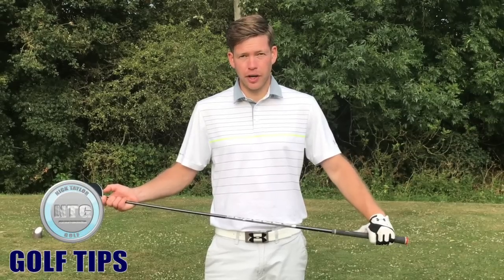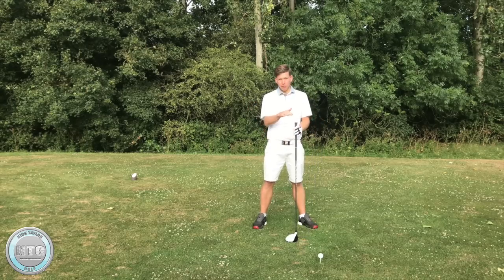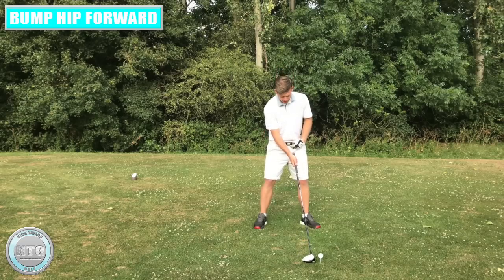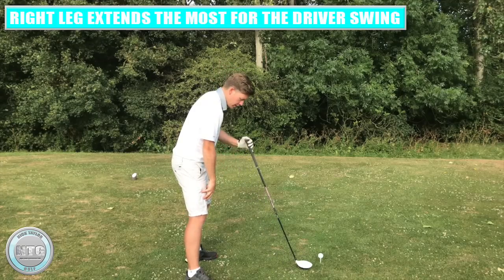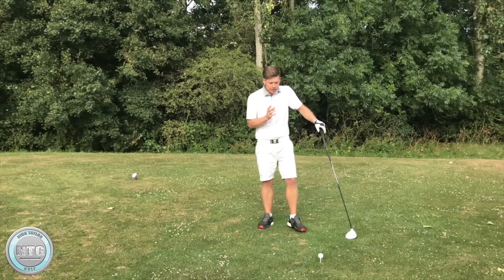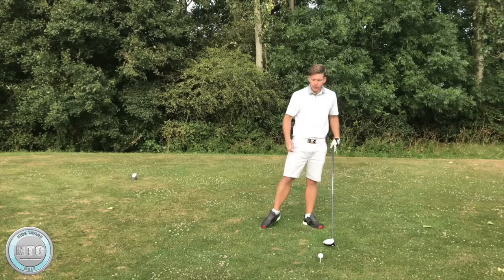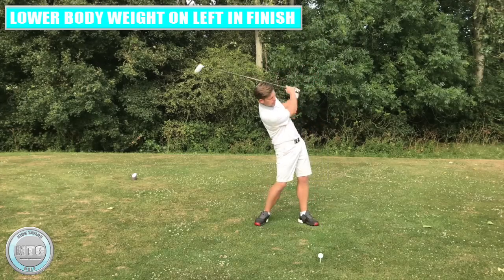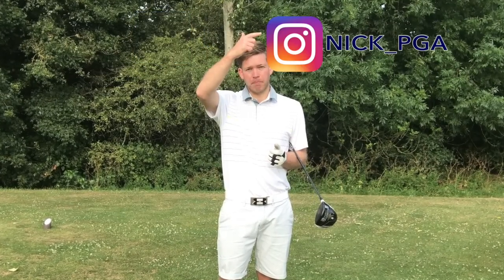Stack & Tilt with the driver | Golf Tips | Lesson 53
In this lesson of golf tips, PGA professional and Stack and Tilt instructor Nick Taylor discusses the driver swing for stack and tilt. A lot of golfers struggle to adopt the stack and tilt golf swing with the driver. Hopefully this video will those golfers understand the Stack and tilt golf swing for the driver.